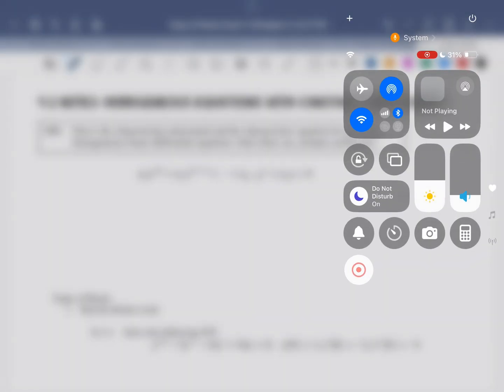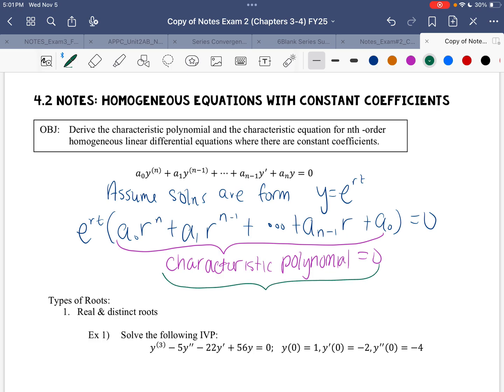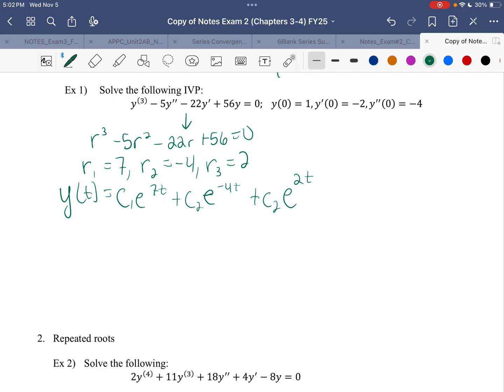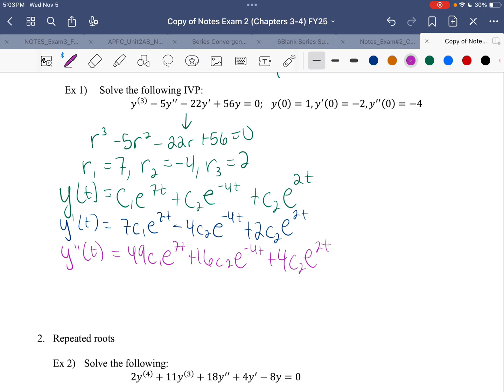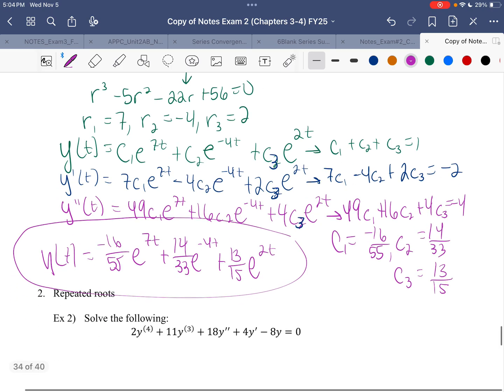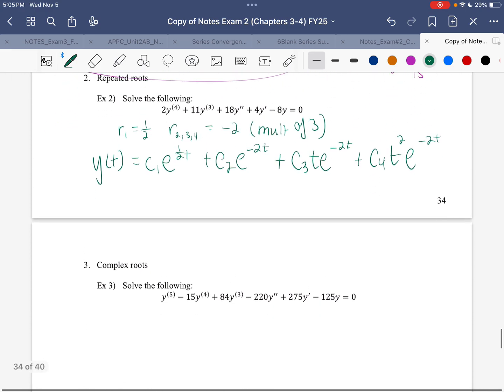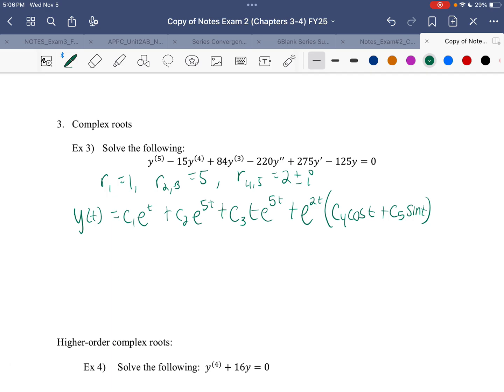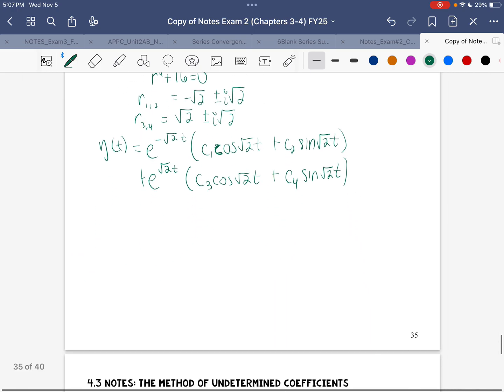DiffEq 4.2 homogenous higher order DiffEq w/ constant coefficients